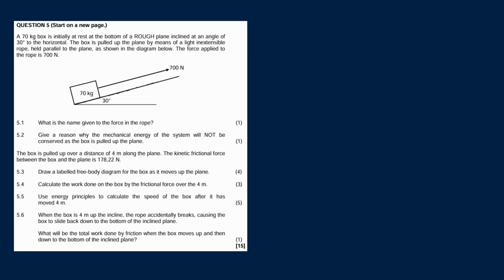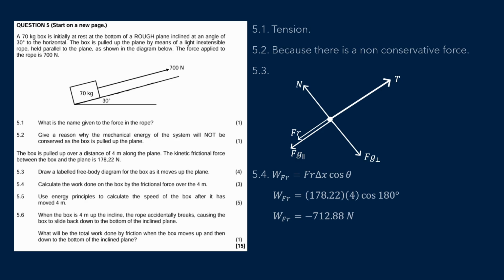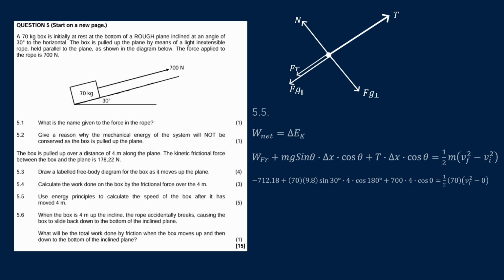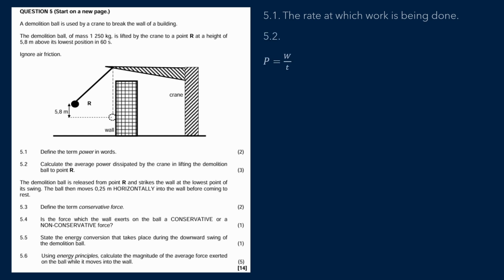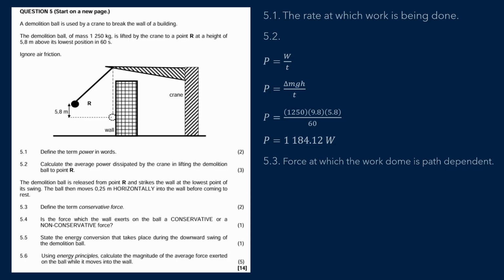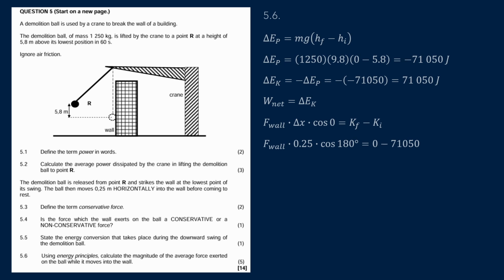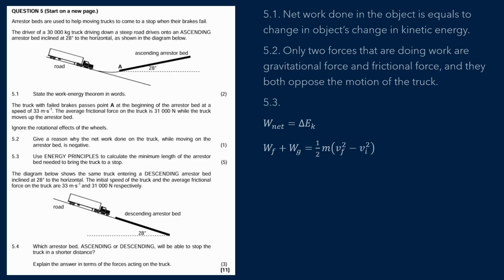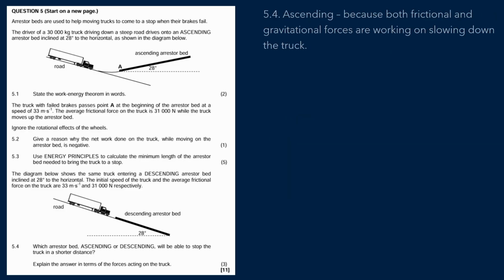Work Energy and Power Question Paper Grade 12 Physics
Learn how to answer real Grade 12 exam questions on Work, Energy and Power with detailed step-by-step solutions.